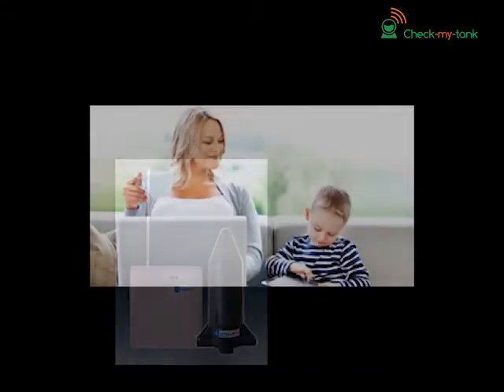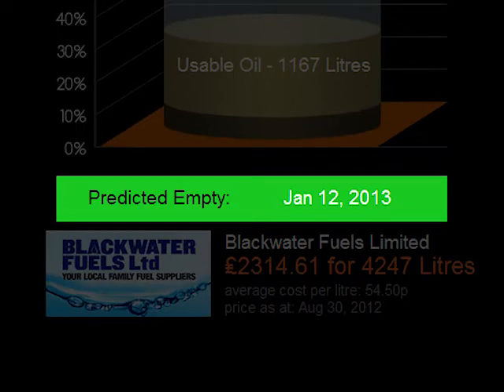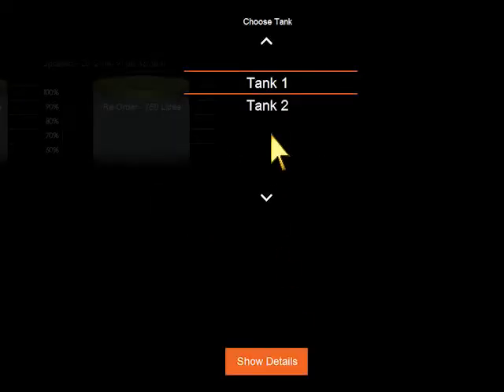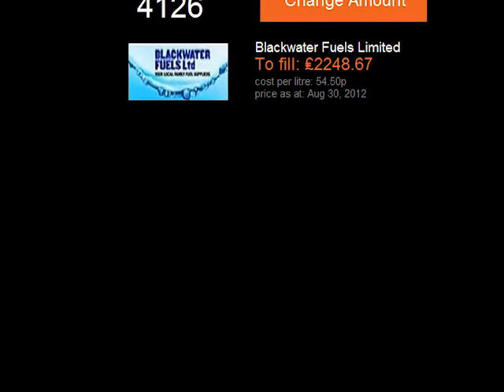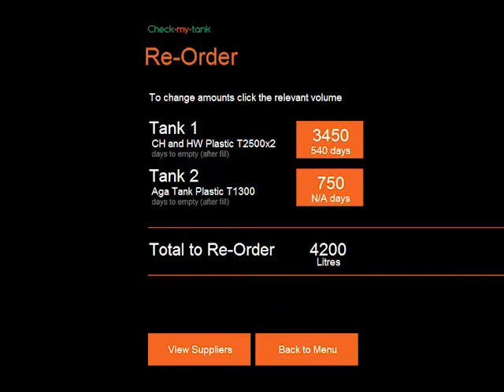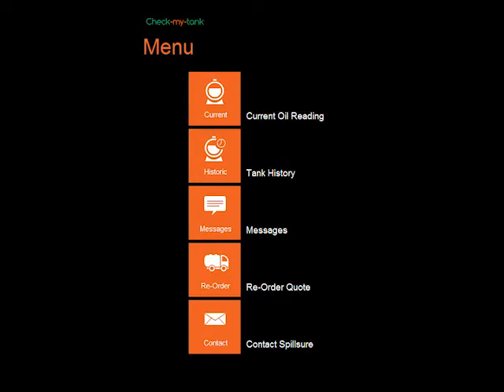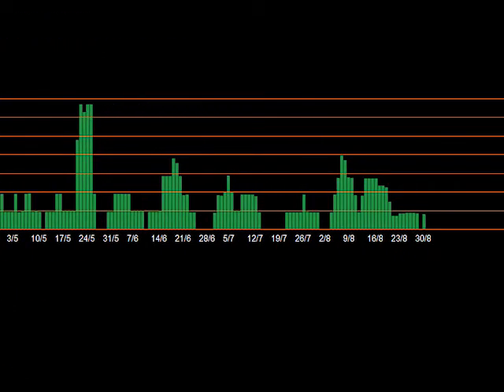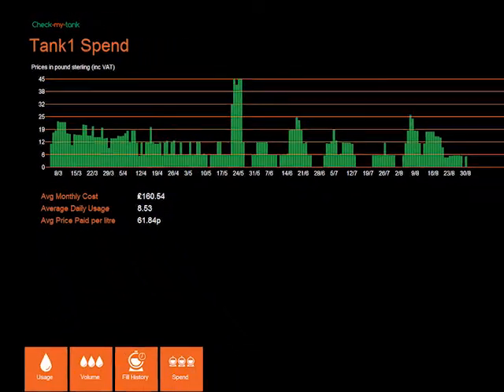Check-my-tank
Instructional video for application produced via AWC.